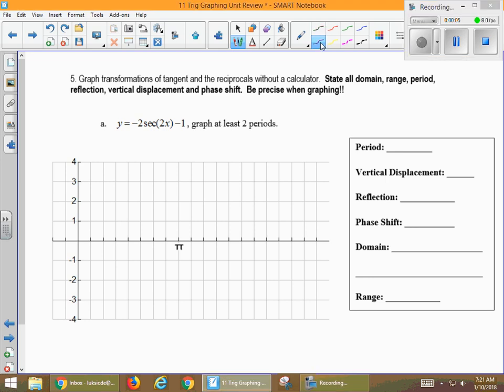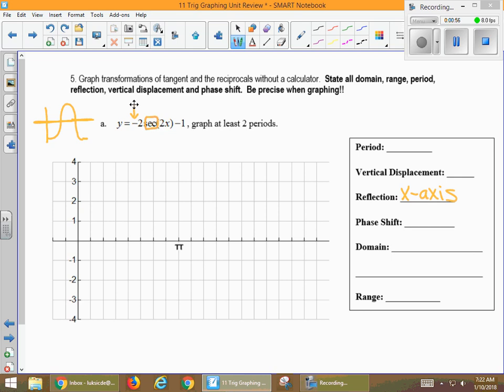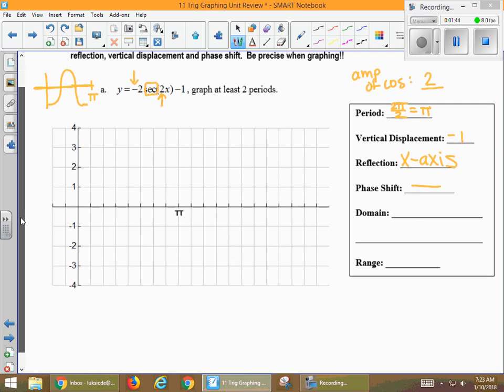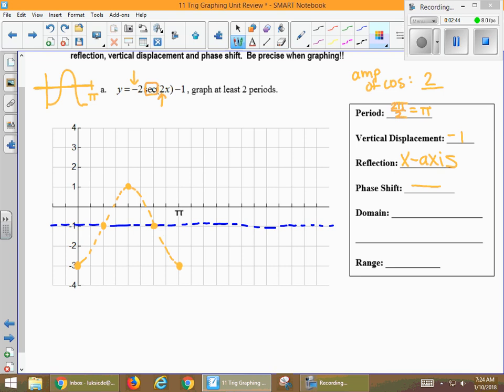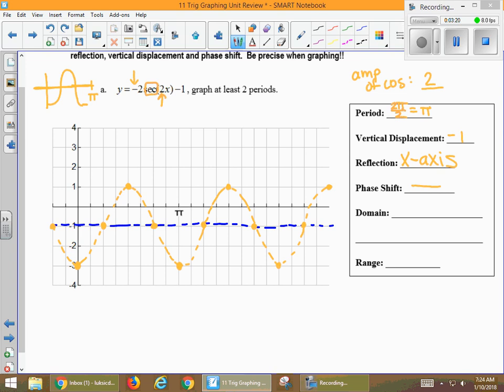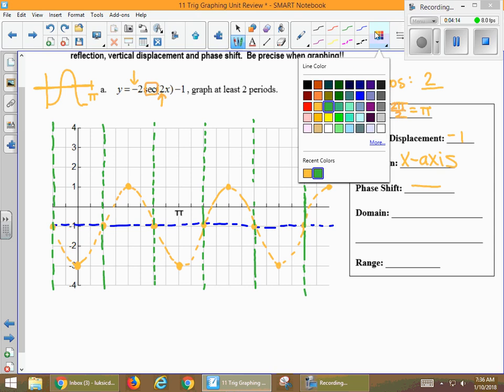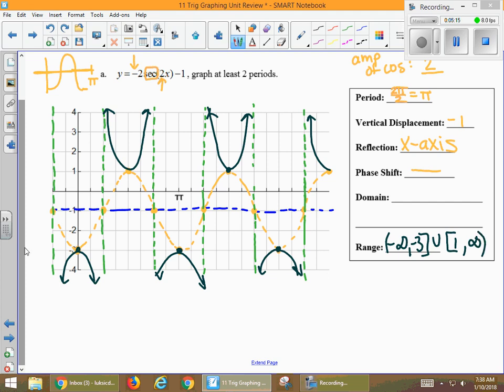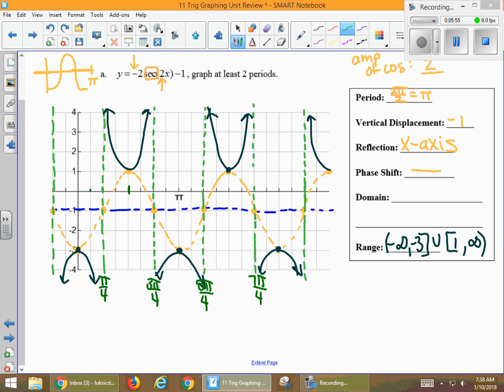trig graphing review 5a